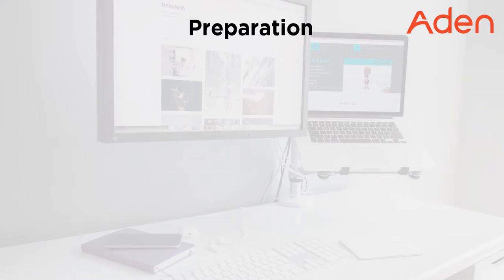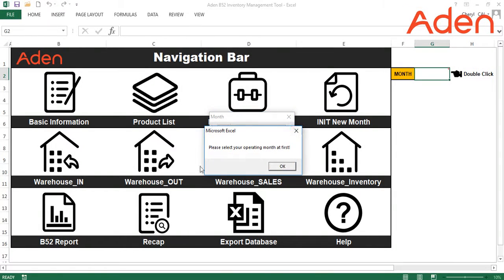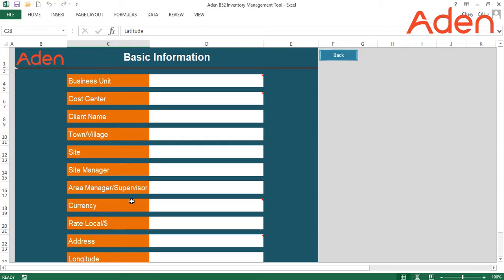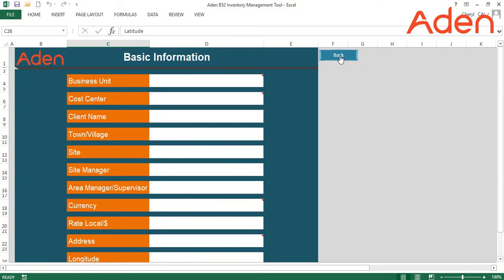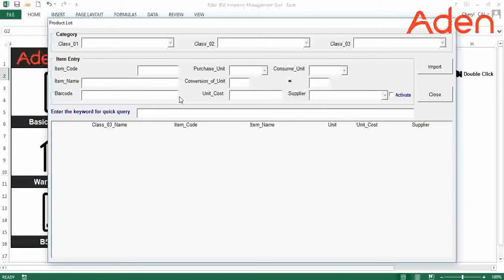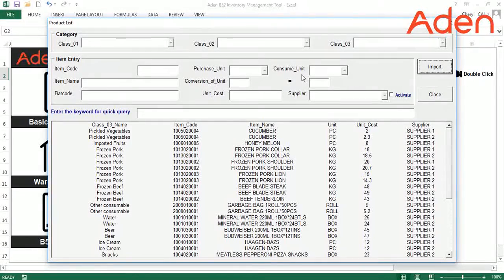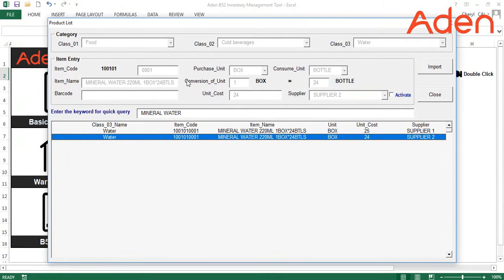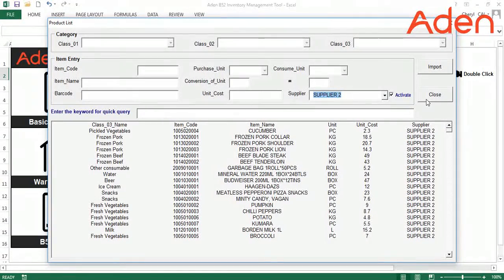Aden B52 Tutorial 2: Preparation (part 1)